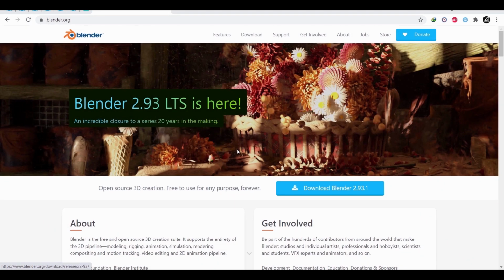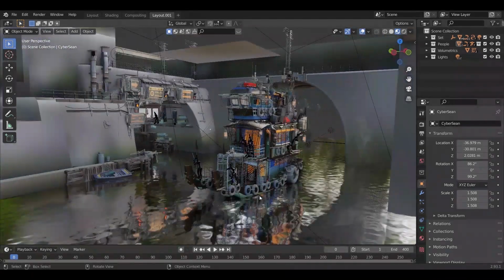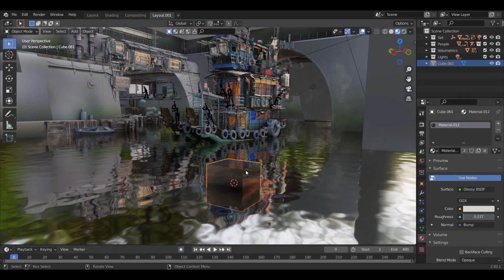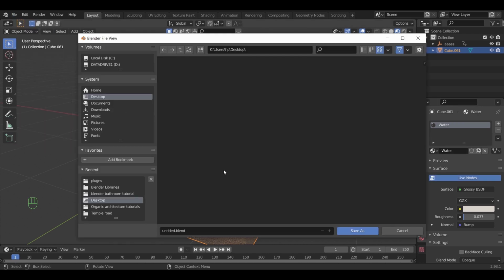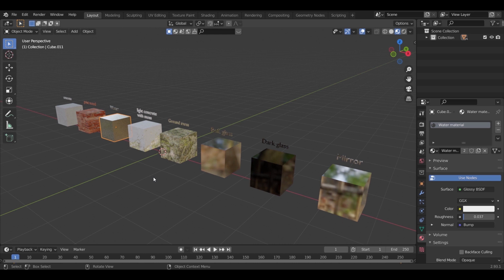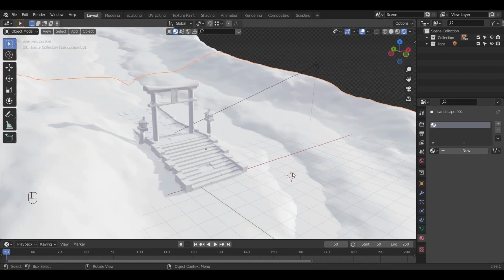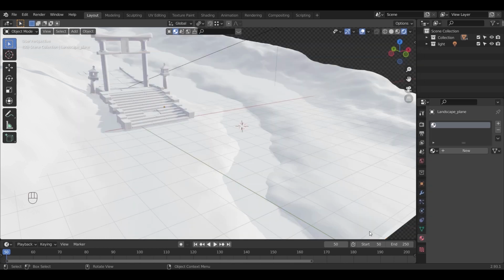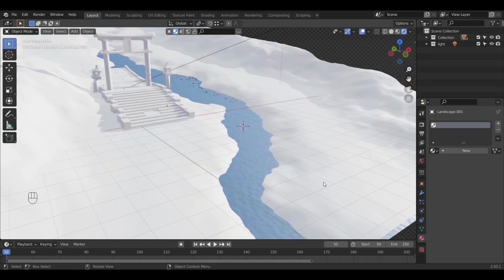Create Material Libraries in blender - Beginner guide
Please share in the comments your thoughts on this course. If you have any suggestions for future videos would be most welcomed.